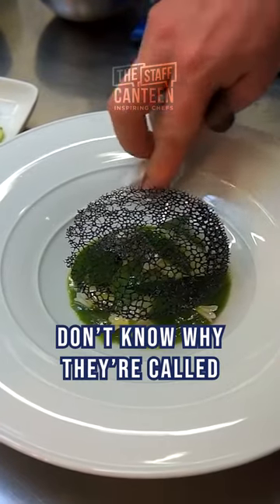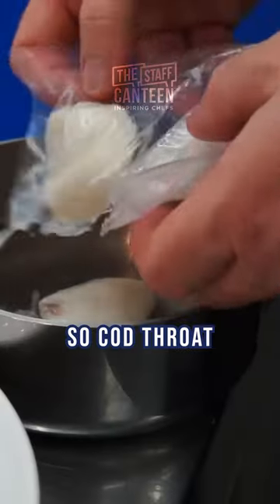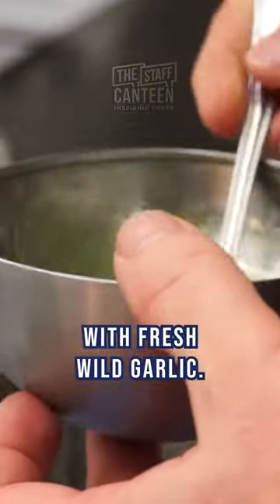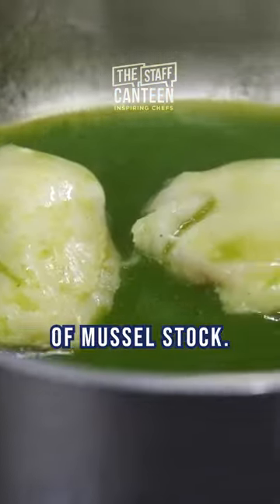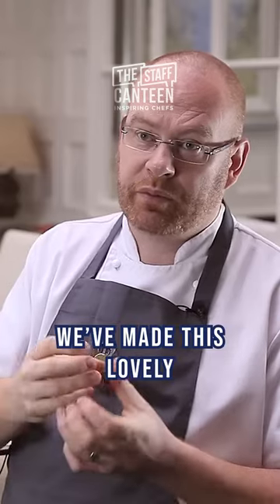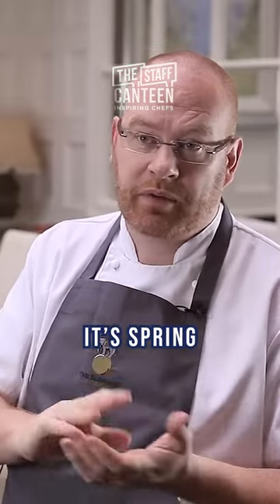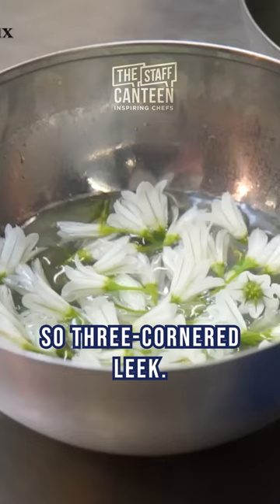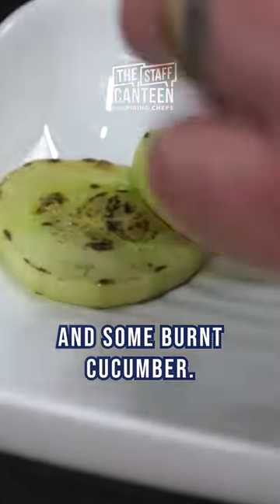Simon Hulstone creates a wild garlic, poached Skrei Cheeks, Burt cucumber, squid crisp recipe.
Stay updated and download Chef+ app by
The Staff Canteen! Apple (IOS)